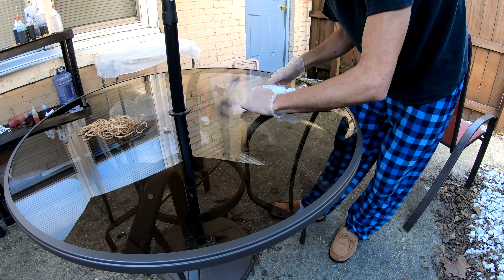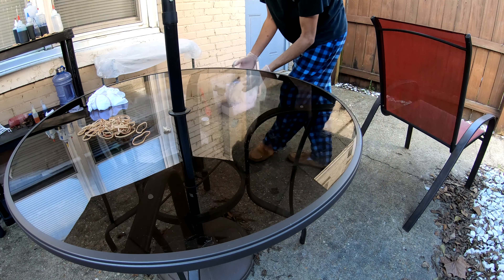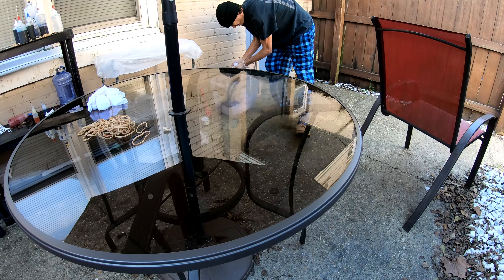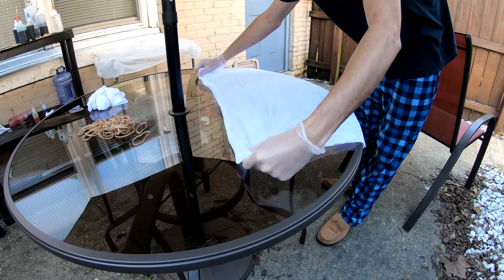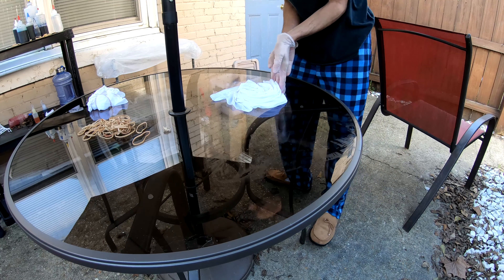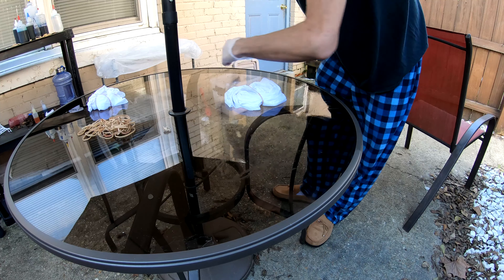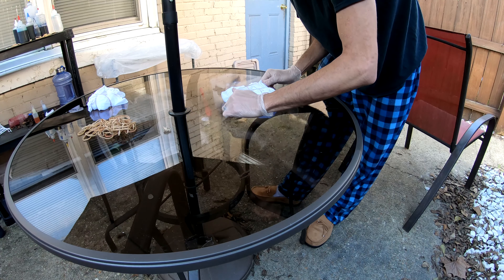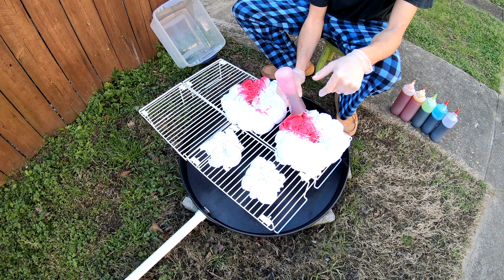Neon Rainbow Tie-Dye Full Sheet Set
Here is my first attempt at doing a sheet set. This was a custom set for a friend of ours. Not quite the spiral that she can do but not bad for a first attempt either. What do you think?